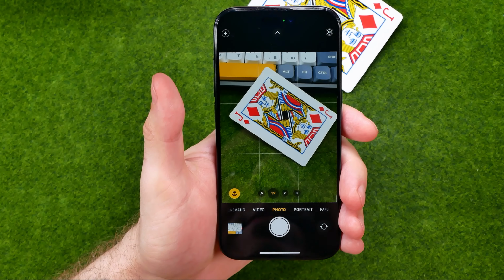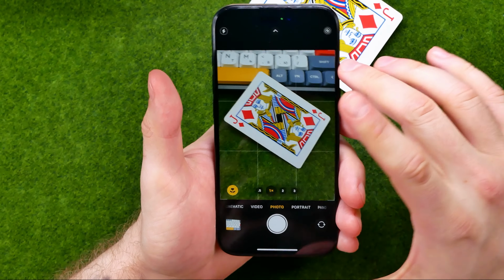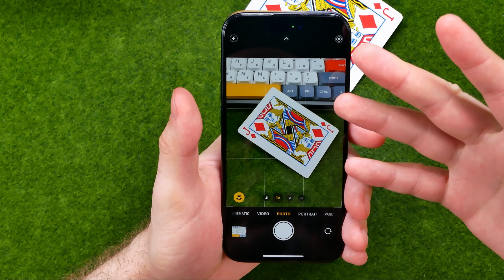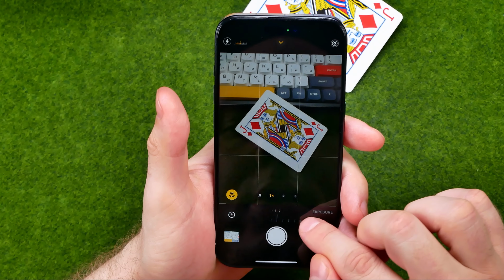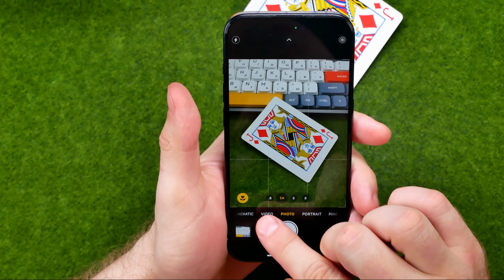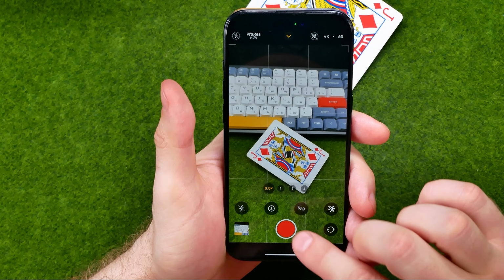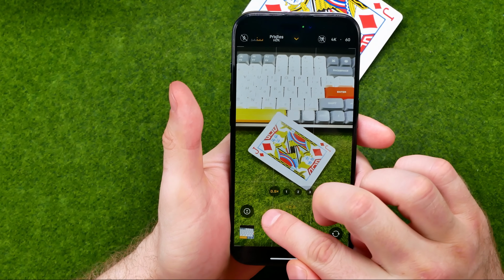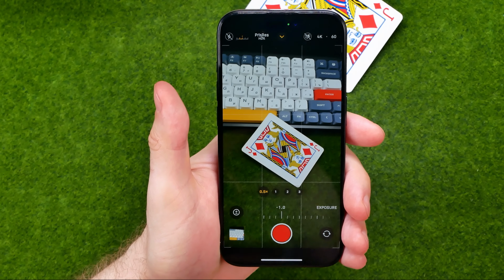How to Lower Exposure on iPhone 15 Pro Camera - Full Guide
Here's how to lower exposure on iphone 15 pro camera